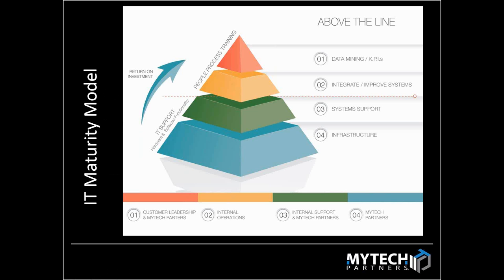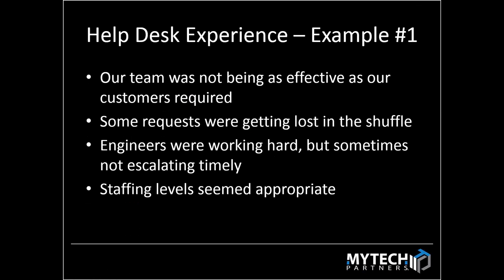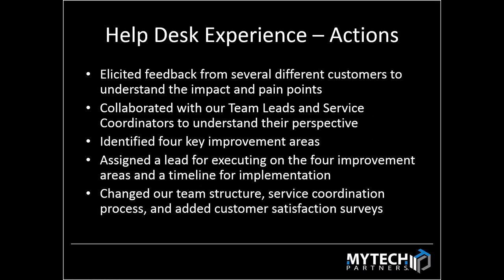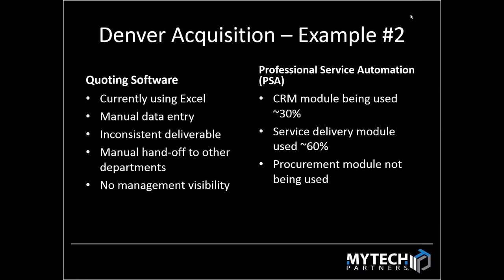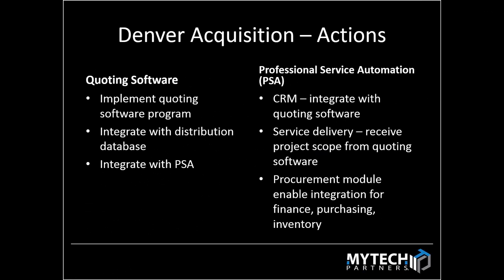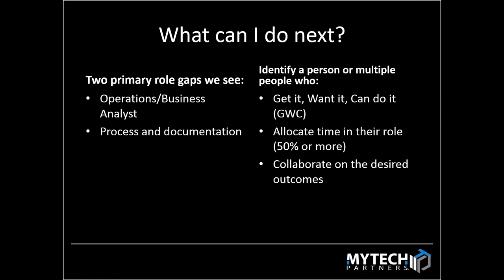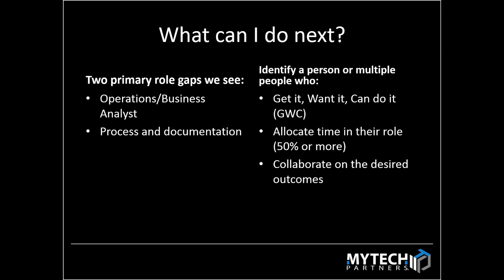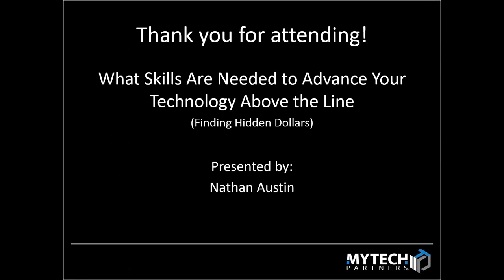Mytech U | What Skills are Needed to Advance your Technology Above the Line | May 2015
You have invested in quality infrastructure, you have purchased software that helps you run your business – now what?  With the pace at which technology has evolved in recent years, organizations are struggling to figure out how to use technology as a vehicle for efficiency and optimization.  Spoiler alert – you probably already own the tools!

In this session, we share with you our experience of working with 100’s of organizations in various industries and what they are doing to advance their technology Above the Line.  We discuss several components that individually can help move your organization forward and collectively they have the ability to dramatically improve the way you serve your customers and build a foundation for growth.